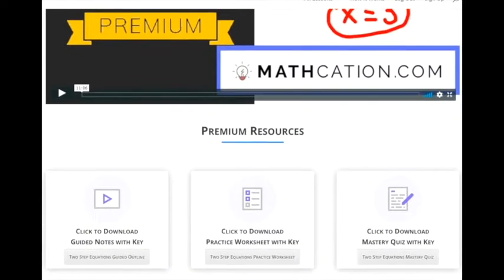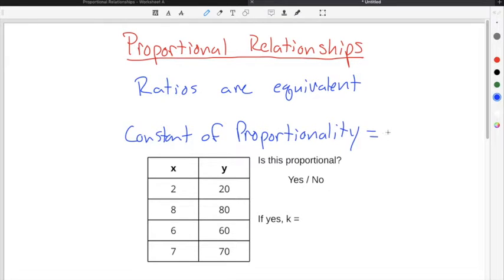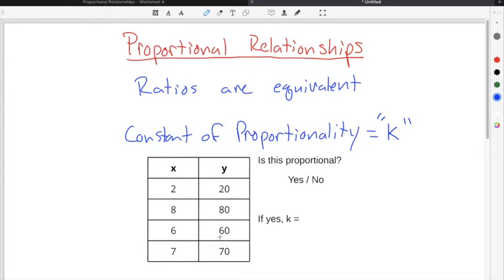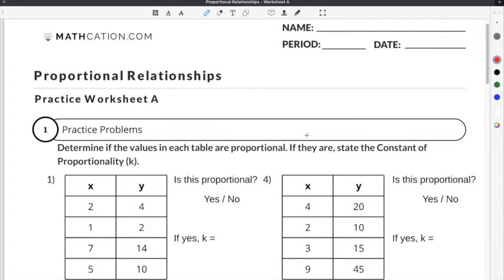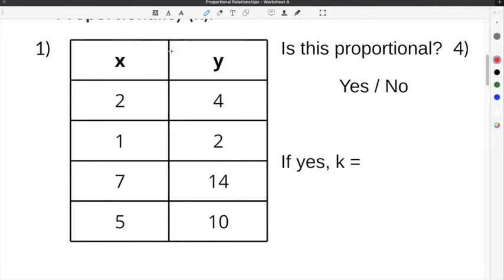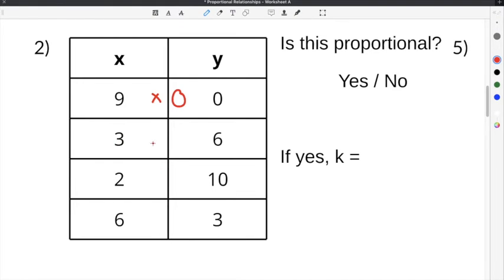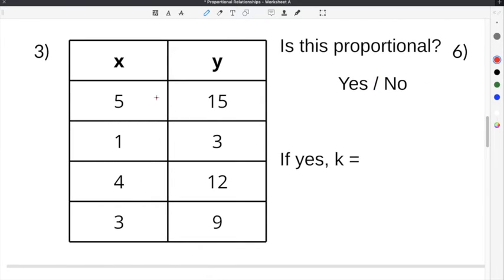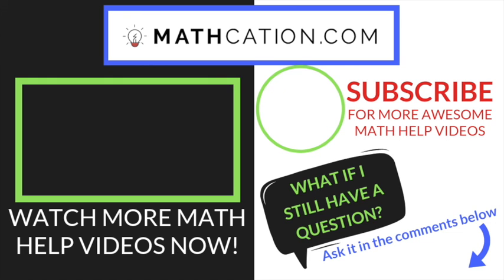What is a Proportional Relationship? | 7th Grade | Mathcation.com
Proportional Relationships

Proportions are statements of equality between two different ratios. All proportions have a multiple that is used to relate one variable to the other variable. The multiple that is used to multiply or divide to get from one variable to the other is called the Constant of Proportionality. Constant of Proportionality is written in the form y=kx, where k is the Constant of Proportionality. You can solve proportions by turning each ratio into a fraction, setting the fractions equal to each other, and then solving for the missing variable.